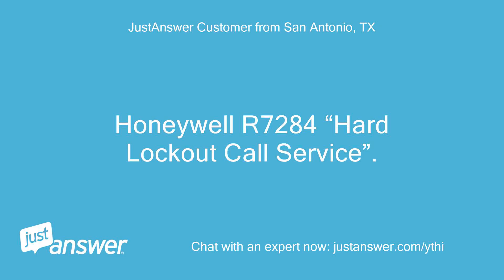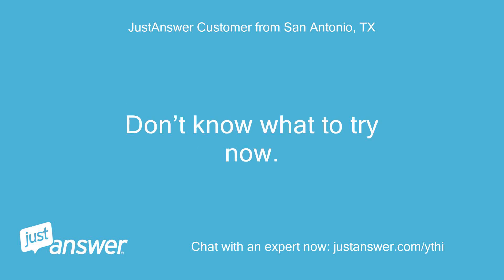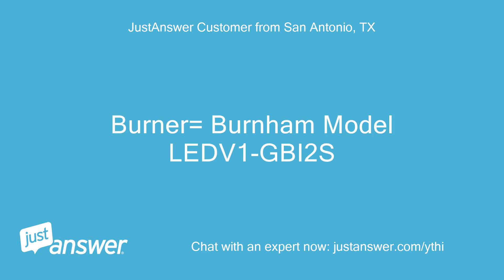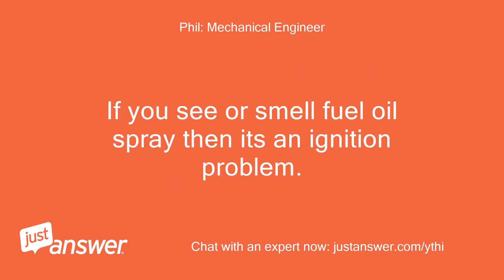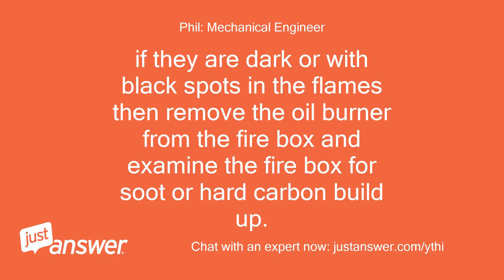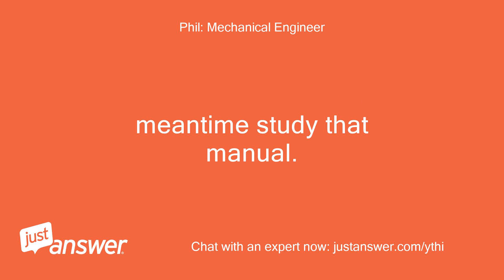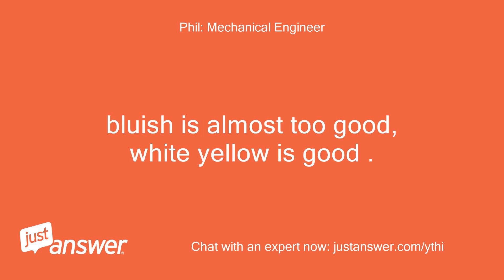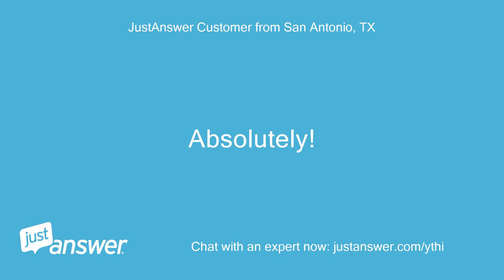Honeywell R7284 “Hard Lockout Call Service”. I live in Nome,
JustAnswer Customer from San Antonio, TX: Honeywell R7284 “Hard Lockout Call Service”.
JustAnswer Customer from San Antonio, TX: I live in Nome, Alaska.
JustAnswer Customer from San Antonio, TX: There’s nobody to call, and it’s 9F outside.
JustAnswer Customer from San Antonio, TX: How do I restart my furnace?
Pearl Wilson: Assistant: Are you getting any error codes or blinking lights on your Honeywell furnace?
JustAnswer Customer from San Antonio, TX: 2002 furnace.
Pearl Wilson: Assistant: How long has this been going on with your Honeywell furnace?
JustAnswer Customer from San Antonio, TX: Had a couple of hard lockouts over the past few days.
JustAnswer Customer from San Antonio, TX: Pressed “i” to clear them & furnace restarted immediately.
JustAnswer Customer from San Antonio, TX: Don’t know what to try now.
JustAnswer Customer from San Antonio, TX: new code - “error 1- no ignition check cad cell”
Phil: Mechanical Engineer: Hello, tell me a lot about your tools and skill sets so I can coach you most effectively
JustAnswer Customer from San Antonio, TX: I'm a former Army medic.
JustAnswer Customer from San Antonio, TX: I've got a basic toolbox and I can follow instructions.
Phil: Mechanical Engineer: Thanks I need the brand and model number if the oil burner unit please
JustAnswer Customer from San Antonio, TX: One moment while I clean off the dust
Phil: Mechanical Engineer: Tell me how much fuel is in that tank approx and when it was last filled
JustAnswer Customer from San Antonio, TX: Tank at least 200 gallons remaining.
JustAnswer Customer from San Antonio, TX: Filled within last two weeks.
JustAnswer Customer from San Antonio, TX: Burner= Burnham Model LEDV1-GBI2S
Phil: Mechanical Engineer: click here please    Look that over, tell me if it matches what you have
Phil: Mechanical Engineer: You need to be on a computer to do this, smart phone screens are a bit hard to work with on this sort of thing
JustAnswer Customer from San Antonio, TX: One moment while I boot up
JustAnswer Customer from San Antonio, TX: Not 100% identical, but very very similar
Phil: Mechanical Engineer: Remove the CAD cell and clean its lense.
Phil: Mechanical Engineer: Try to run the burner again as you look through the flame view port to see if fuel is spraying of the nozzle or not.
Phil: Mechanical Engineer: If you see or smell fuel oil spray then its an ignition problem.
Phil: Mechanical Engineer: locate the spark ignition section if the service manual and follow those instructions.
Phil: Mechanical Engineer: If there is no fuel spray and the burner motor is running, then there is air in the fuel system or its clogged with something and you need to bleed the air from the fuel system and/or take the oil pump apart and remove the debris .
Phil: Mechanical Engineer: You will gain a lot of insight working on it.
Phil: Mechanical Engineer: that insight will be necessary for you to sort out the problem.
Phil: Mechanical Engineer: I will guide you for an hour.
Phil: Mechanical Engineer: extra hours are $$40/hr
JustAnswer Customer from San Antonio, TX: Excellent
JustAnswer Customer from San Antonio, TX: I will get started on removing the CAD cell
Phil: Mechanical Engineer: Misc notes" any flames should be bright yellowish white.
Phil: Mechanical Engineer: if they are dark or with black spots in the flames then remove the oil burner from the fire box and examine the fire box for soot or hard carbon build up.
Phil: Mechanical Engineer: Do not press the red reset button more than twice.thats crucial.
JustAnswer Customer from San Antonio, TX: 55357;&#56397;&#55357;&#56397;
Phil: Mechanical Engineer: see the section on testing the cad cell using a flash light and ohm meter.
Phil: Mechanical Engineer: use words to tell me what is not clear
JustAnswer Customer from San Antonio, TX: Will do
Phil: Mechanical Engineer: Its late here, i will stay up for you though.
Phil: Mechanical Engineer: but I will be napping once in a while and checking in to see if you have responded.
Phil: Mechanical Engineer: meantime study that manual.
JustAnswer Customer from San Antonio, TX: I think it is the CAD cell, there is carbon all over the inside of the burner tube so I am cleaning everything and will then try to restart it.
Phil: Mechanical Engineer: In that case there may also be rock hard carbon blocking the heat exchanger inside the boiler.cleaning all that out is necessary.
Phil: Mechanical Engineer: not easy at all.
JustAnswer Customer from San Antonio, TX: WE HAVE HEAT!